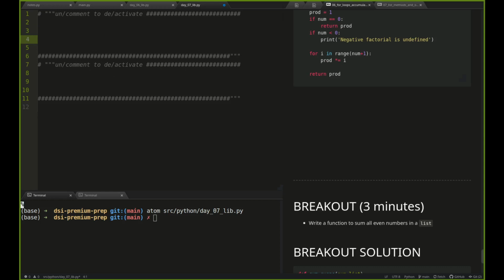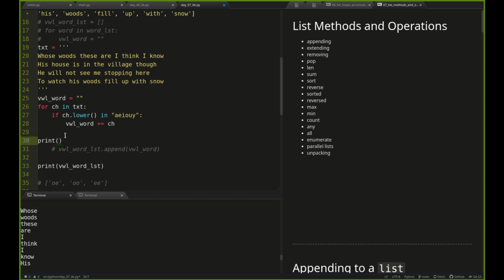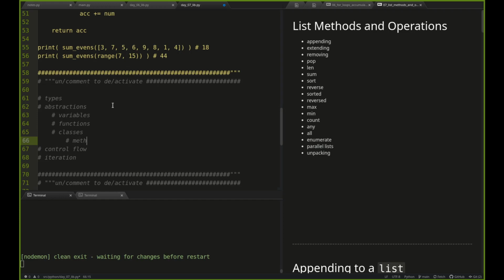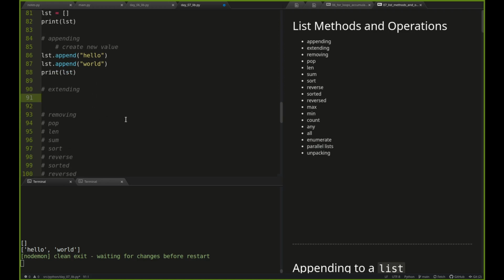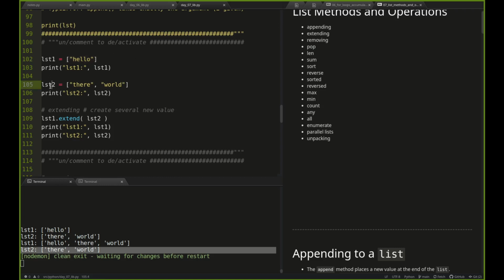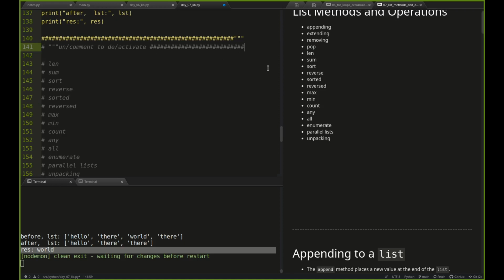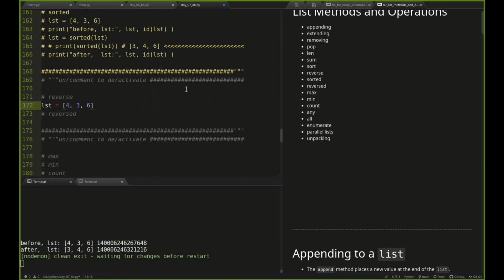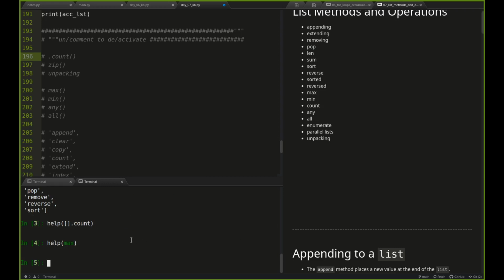Python list operations / mutability - (2021-06-03) - [May 2021 Cohort]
Instructor:
    Clark Walker

Topics:
    * list operations / mutability examples